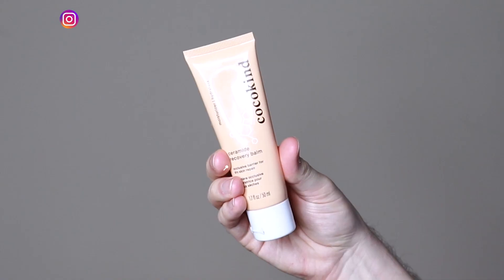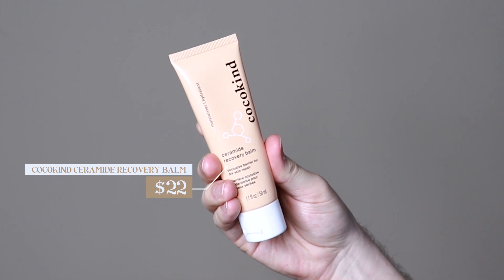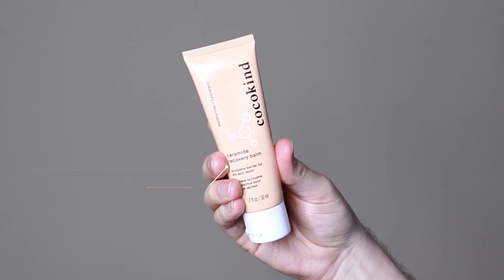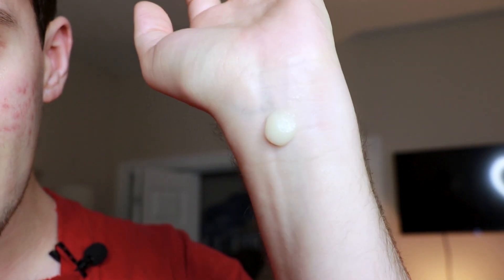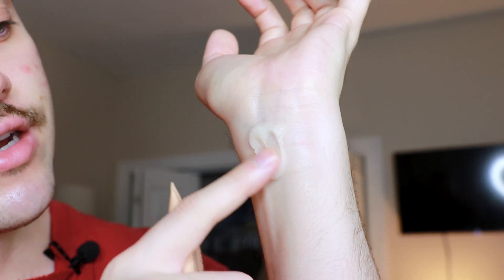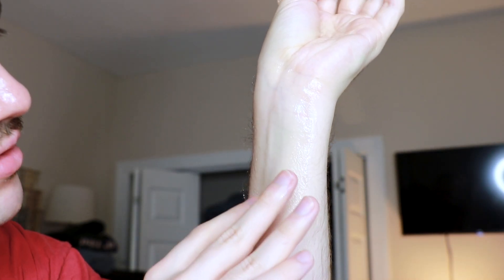cocokind ceramide recovery balm | trial + review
hello everyone 👋🏻

today i am trying and reviewing the cocokind ceramide recovery balm

00:00 introduction
00:31 product information
01:42 using the product
04:32 final thoughts